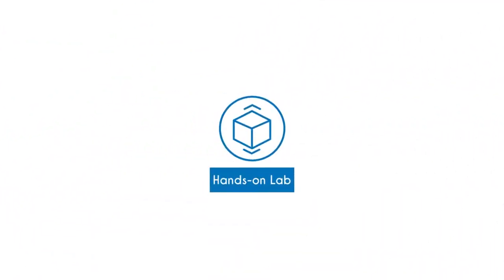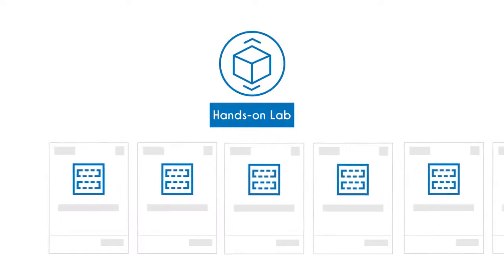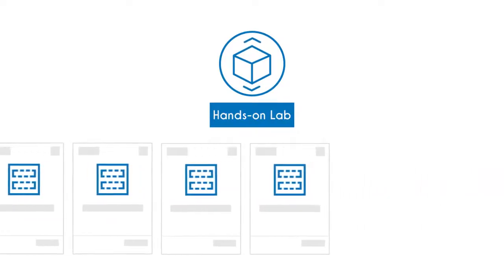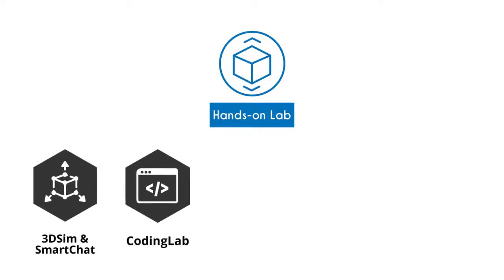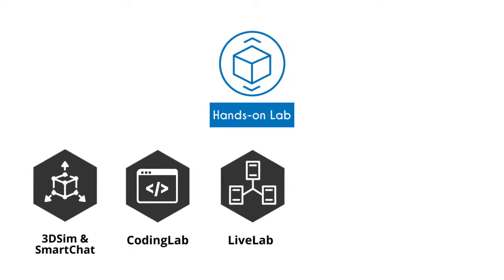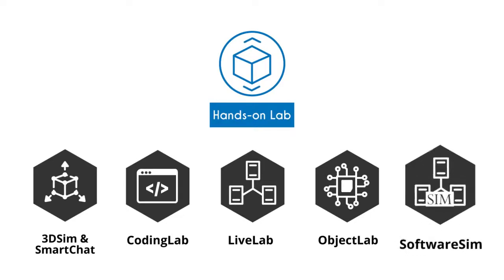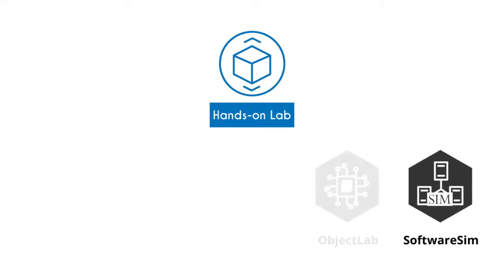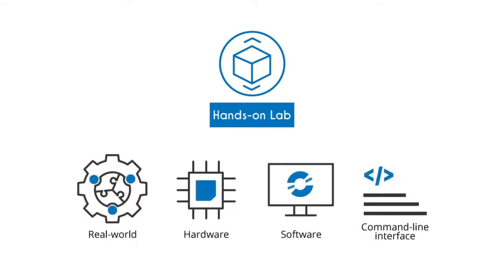98-365: MTA Windows Server Training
Prepare for the MTA 98-365 exam with the Windows Server Administration course offered at uCertify.